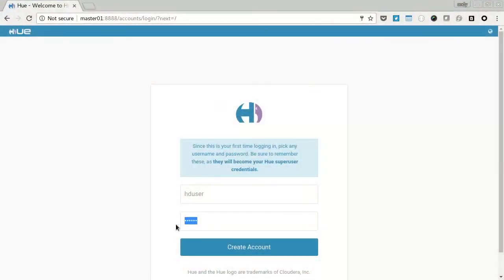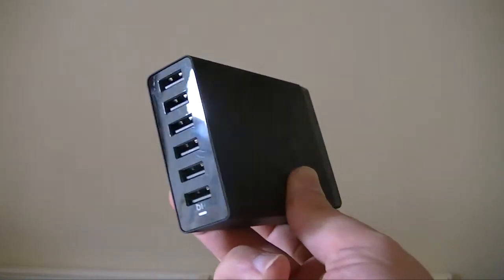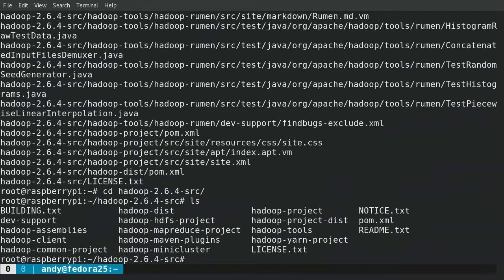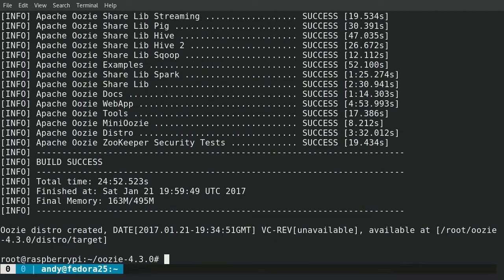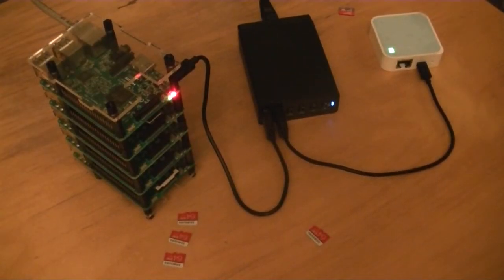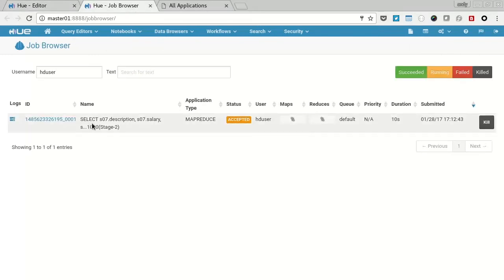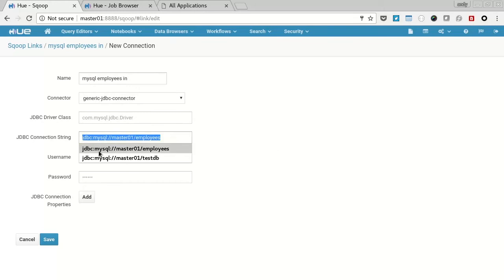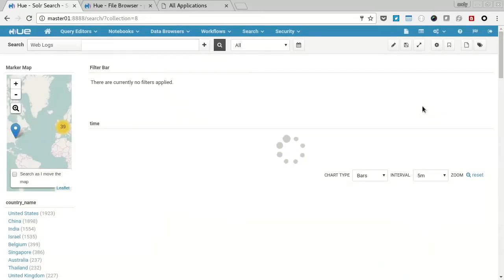Running Hue on a Raspberry Pi Hadoop Cluster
I've been working on a project that turns a bunch of Raspberry Pis in to a working Hadoop cluster. In this video I'll show you what you need to set it up, how to configure it, and run examples so you can try out many of the components of the Hadoop Eco system through the Hue web interface.